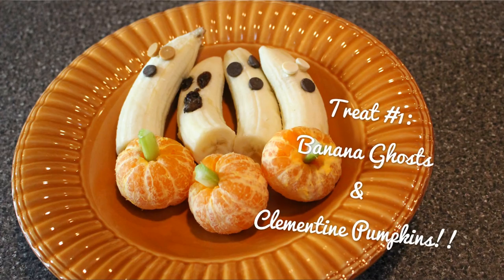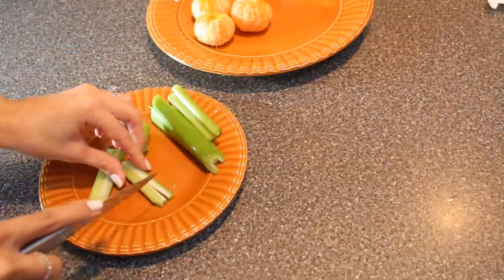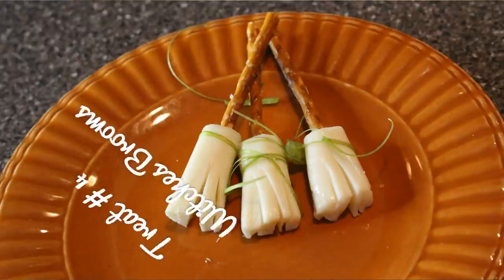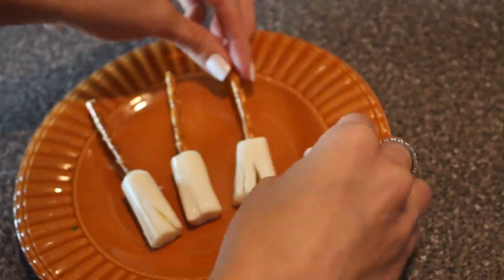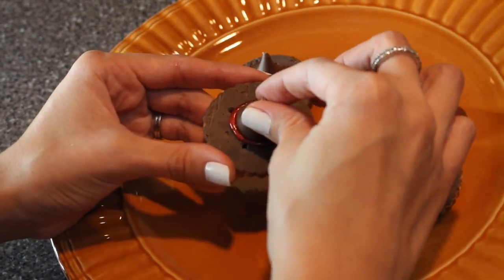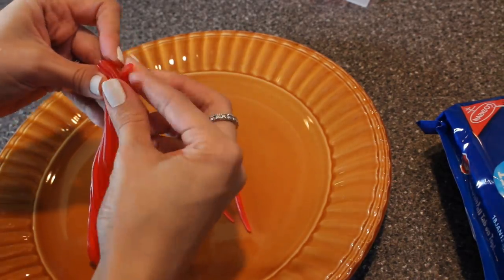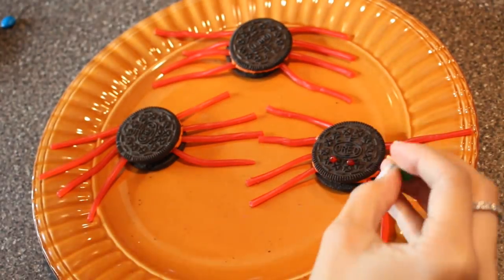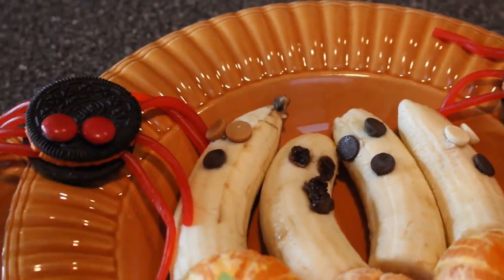6 Easy NO-BAKE DIY Halloween Treats 2014 | Spiders | Eyeballs | Ghosts | Pumpkins & More!!!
I had SO much fun filming this video, I really hope you guys enjoy it!
These treats are SUPER simple & fun to make. They are perfect for a halloween party, class treats or just to make at home with your kids :)

♥♥♥♥ LINKS ♥♥♥♥